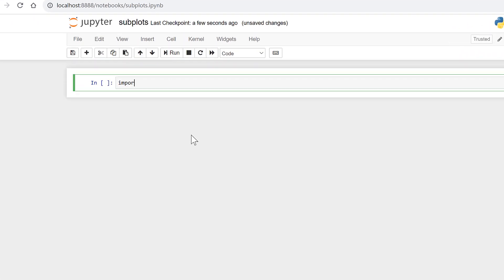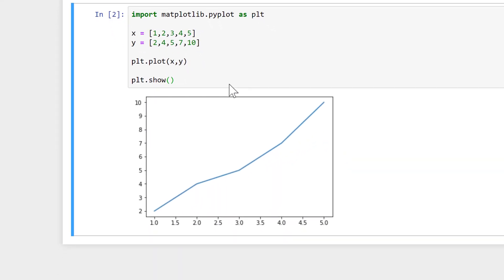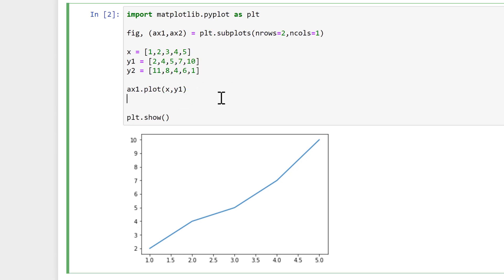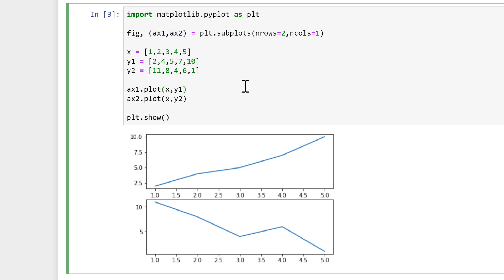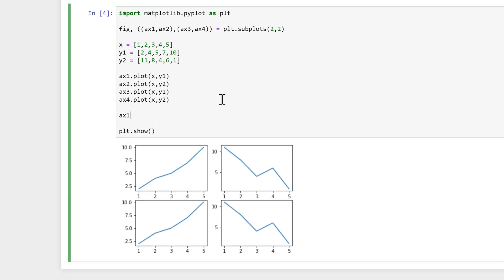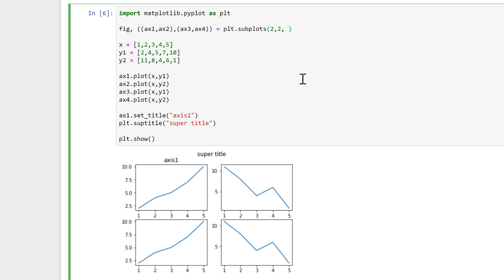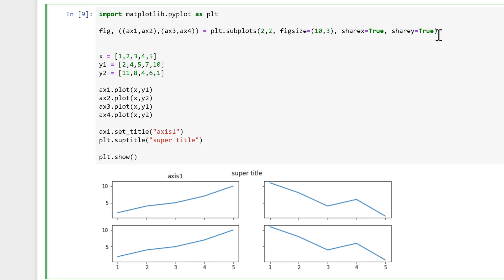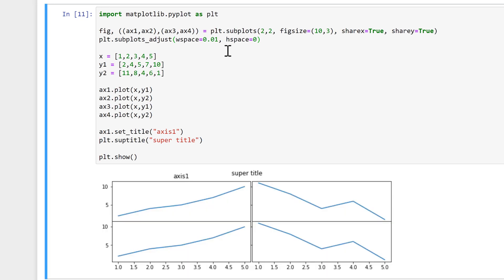How to make subplots using matplotlib in python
plt.subplots_adjust(wspace=0.01,hspace=0)

x = [1,2,3,4,5]
y1 = [2,4,5,7,10]
y2 = [11,8,4,6,1]

ax1.plot(x,y1)
ax2.plot(x,y2)
ax3.plot(x,y1)
ax4.plot(x,y2)

ax1.set_title("axis1")
plt.suptitle("super title")
plt.show()